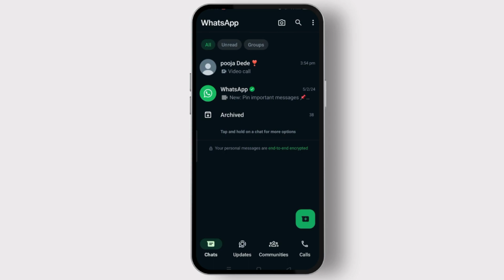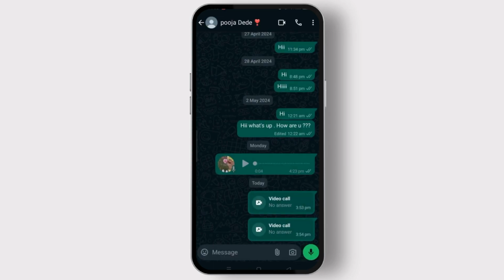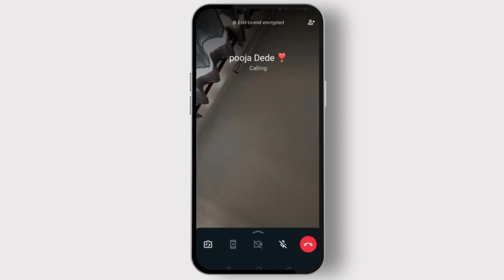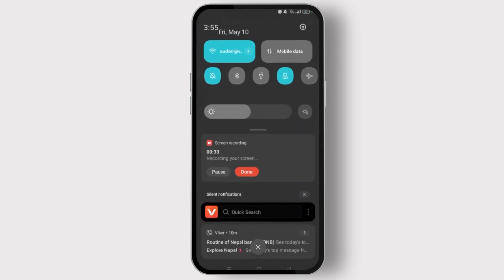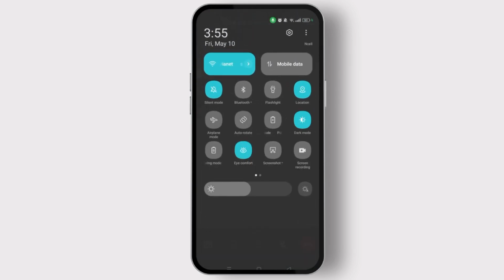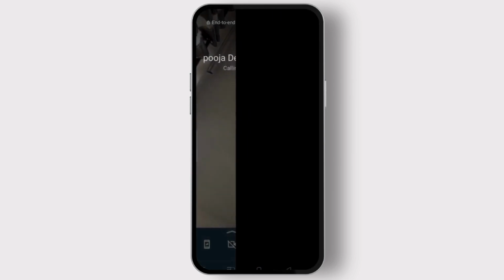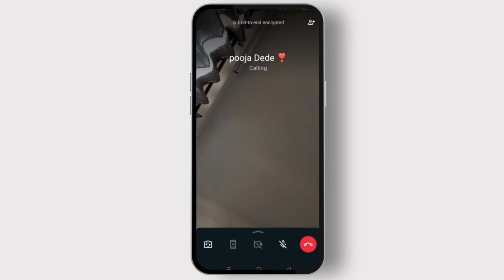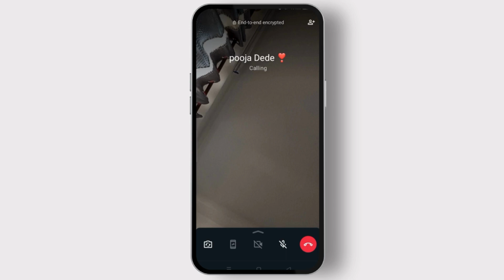How to Record whatsapp video call with Audio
In this video, you'll discover how to record a WhatsApp video call with audio. We'll also cover how to record WhatsApp calls without any third-party apps.

Timestamps:
0:00 Introduction
0:15 Step 1: Setting up Your Device
0:30 Step 2: Recording Your WhatsApp Video Call
0:45 Step 3: Saving Your Recording

how to record whatsapp video call
how to record whatsapp call
record whatsapp video call with audio